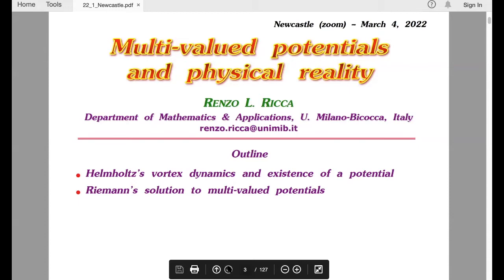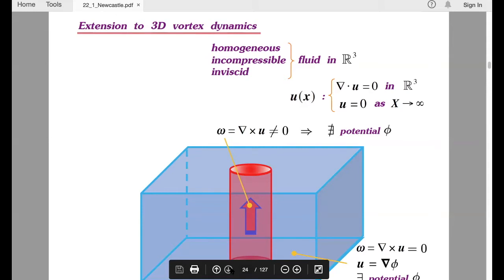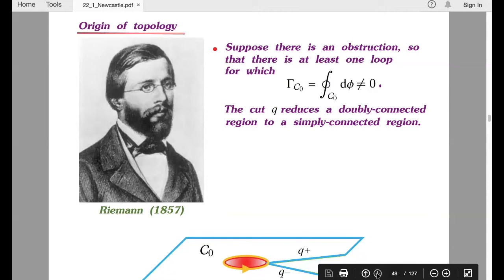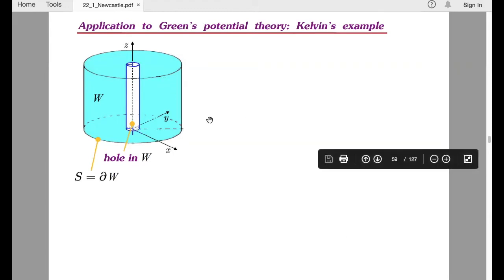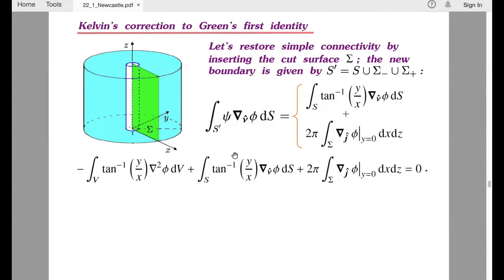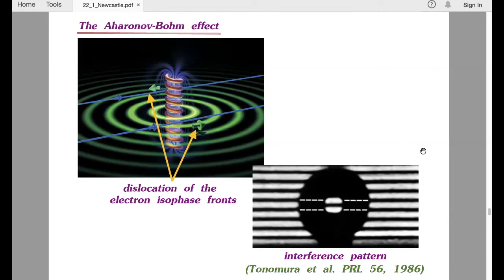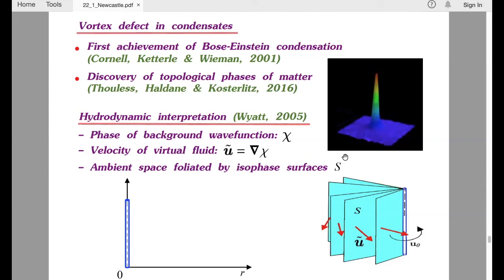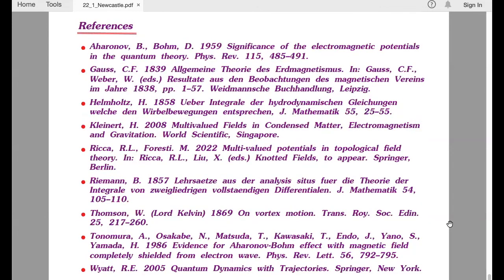Multi-valued Potentials and Physical Reality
Online lecture given at the "Colloquium for the Maths and Physics Seminar Series of Newcastle University". March 4, 2022.